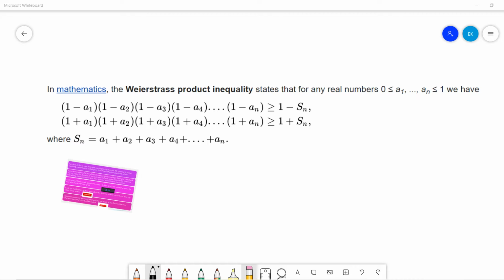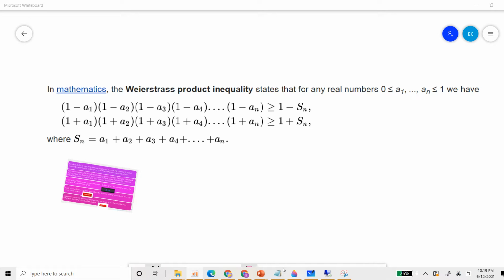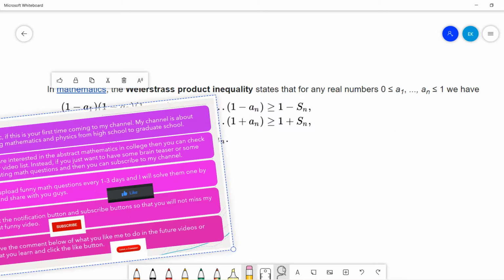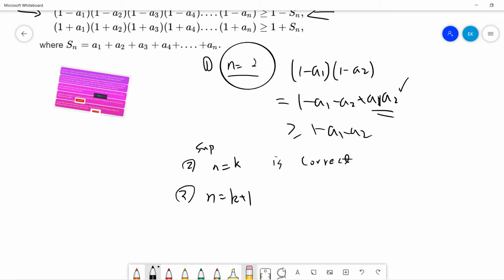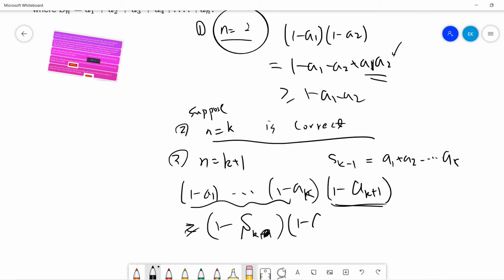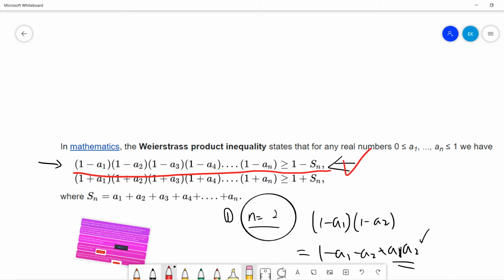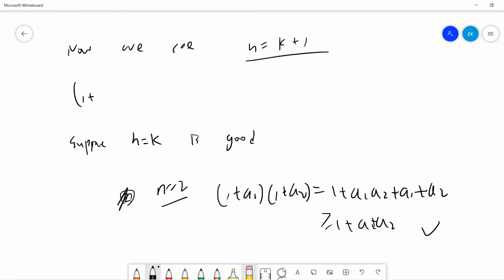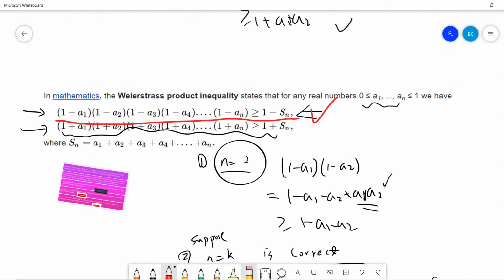Prove and Explain Weierstrass product inequality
We use mathematical induction to Prove and Explain Weierstrass product inequality

more video lists:
機率

Real analysis

Solving polynomial equation: